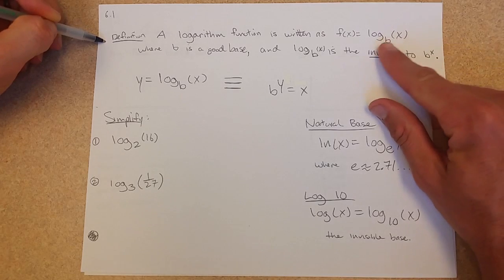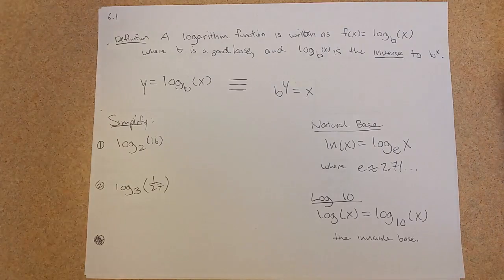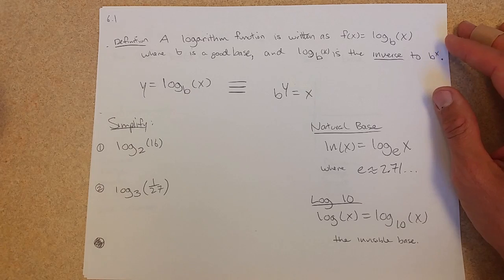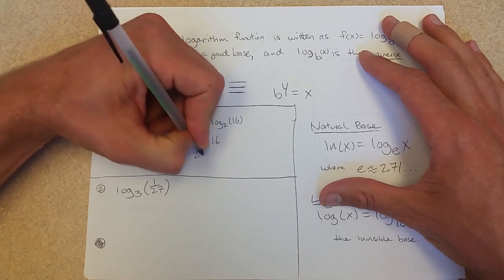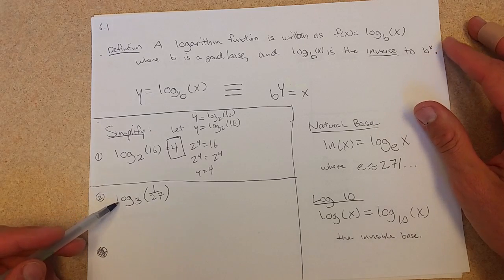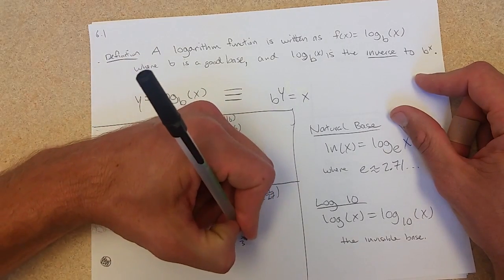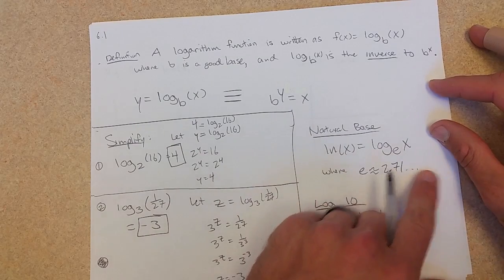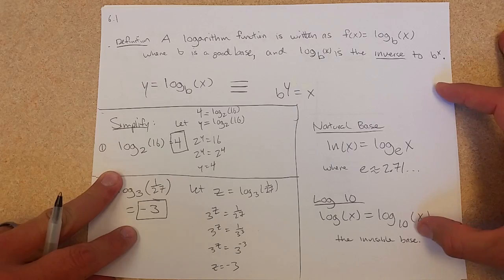6.1c Log Intro